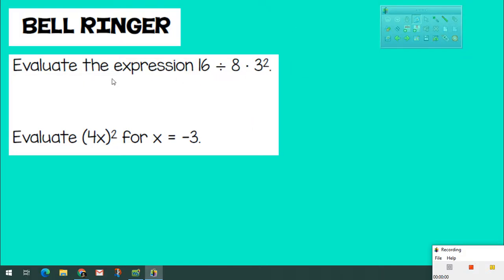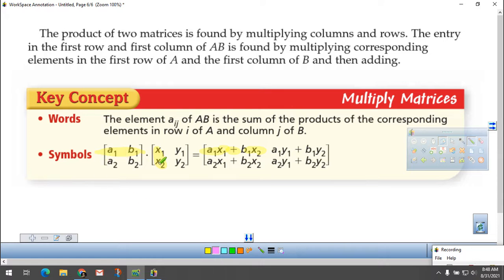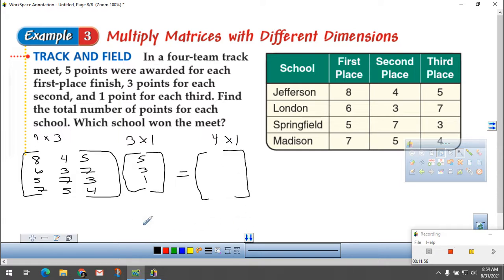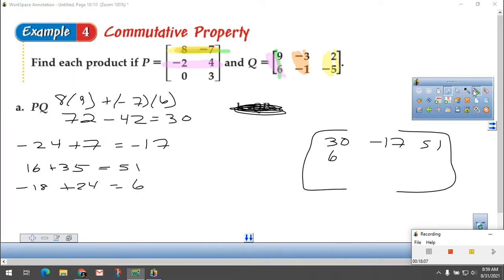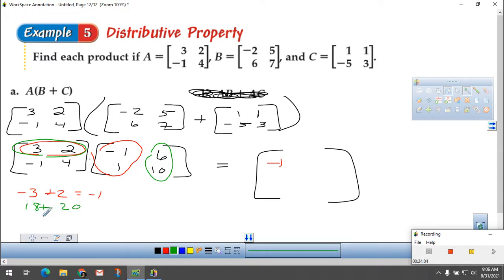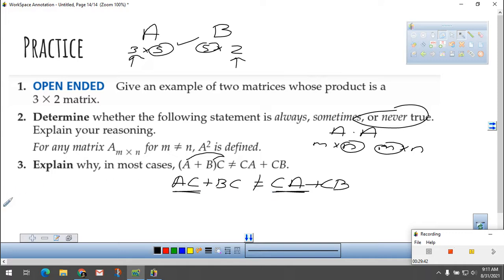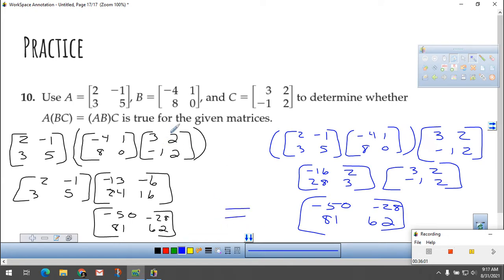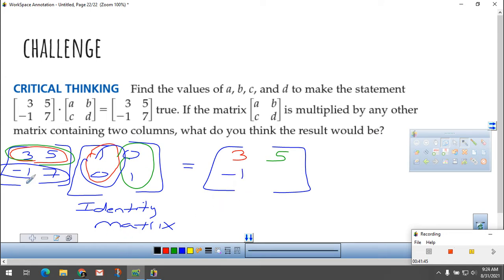Algebra 2 Lesson 2 3